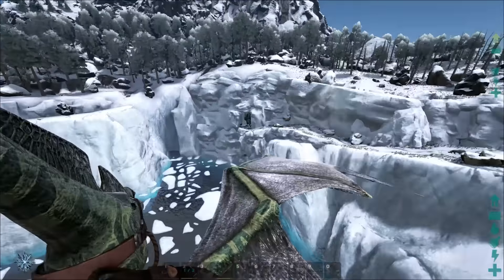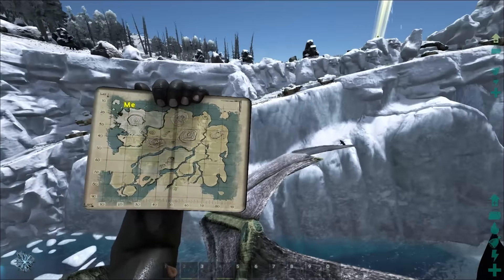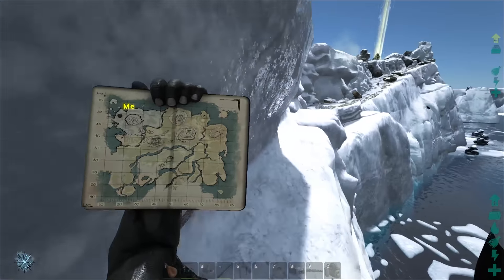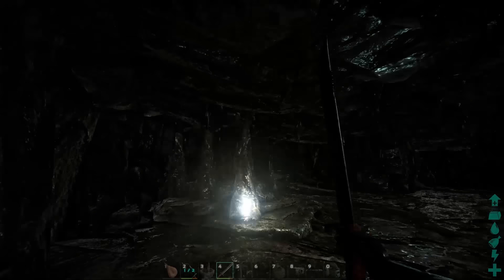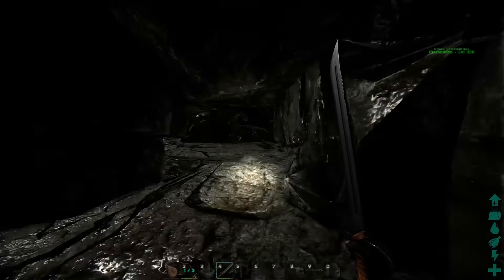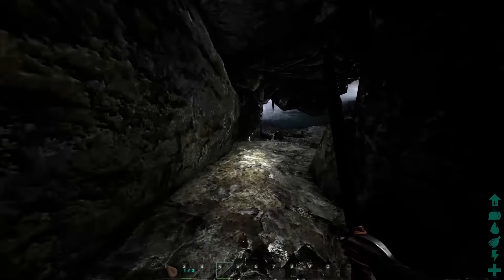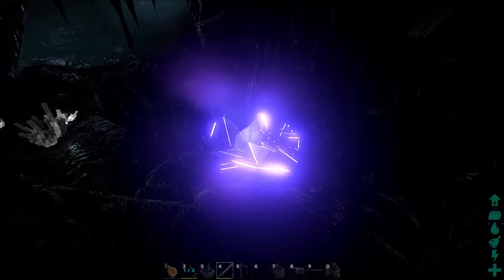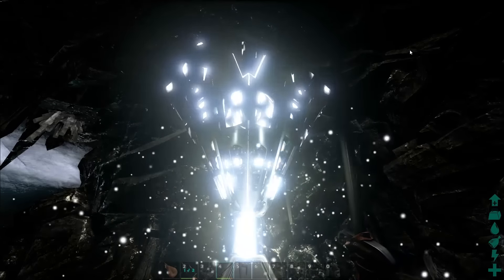ARK: Survival Evolved | Artifact Of The Skylord GUIDE | Spawn Broodmother Lysrix | Artifact Location